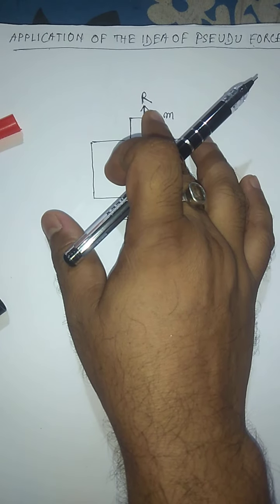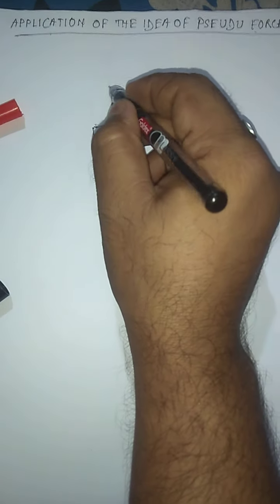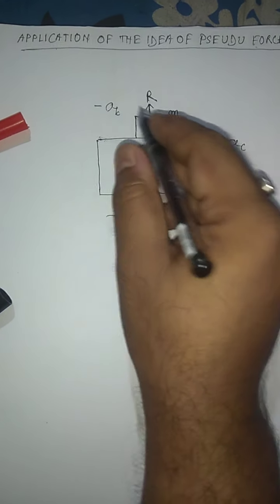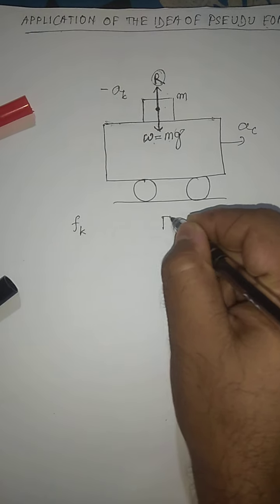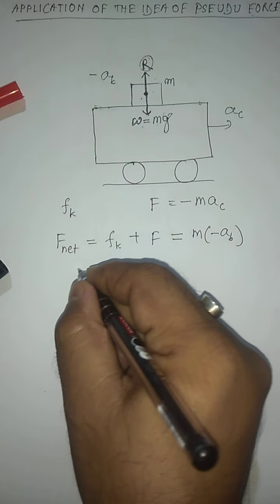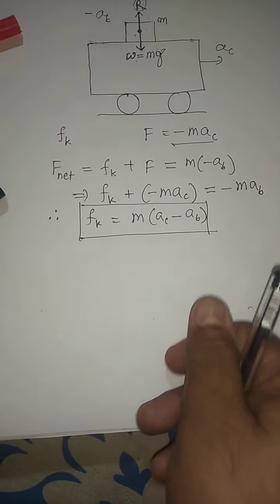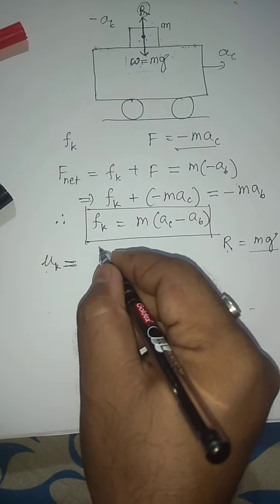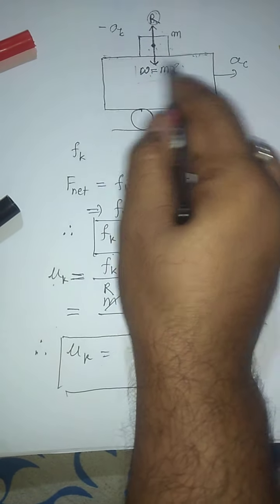Pseudo Force, Cart-Block System, Explained by Pranasish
pseudo force, cart-block system, the expression for the force of kinetic friction in the non-inertial frame of reference, the cart accelerates, and the block slides, class xi physics